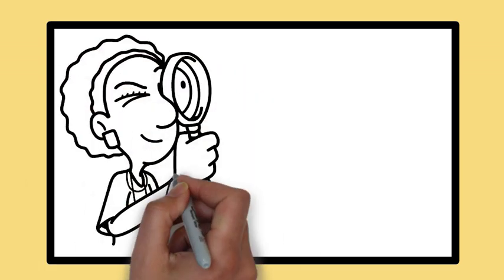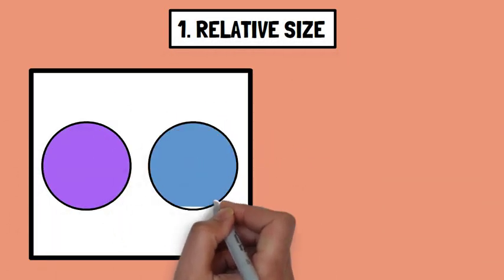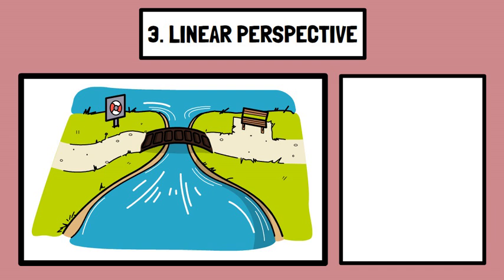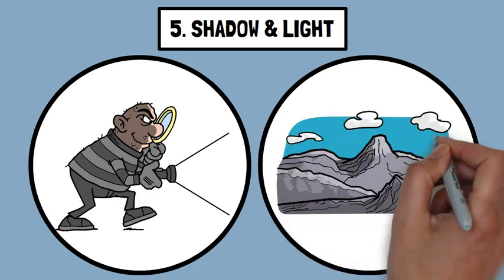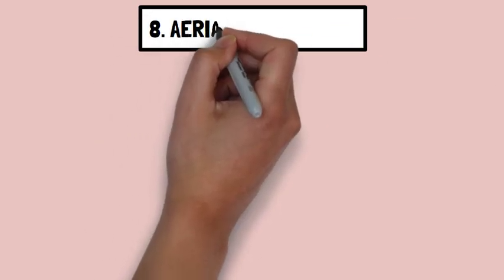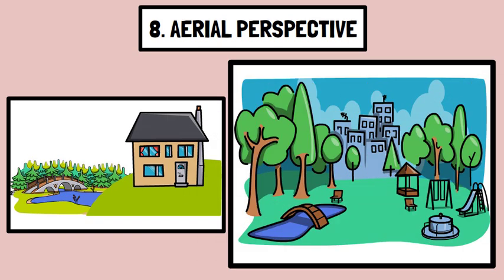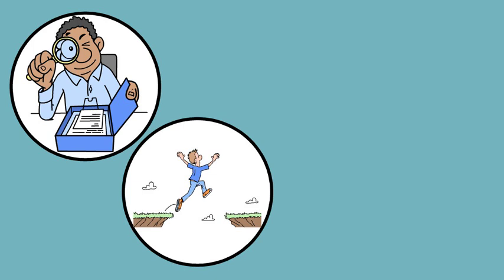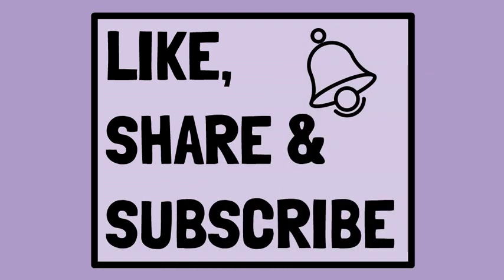Why Do Artists Love Monocular Cues? Depth Perception Using Only One Eye! Free PDF Mind Map Download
ETSY SHOP-

How do you perceive depth when you’re only using one eye? 🤔 The secret lies in monocular cues – powerful visual tricks that allow your brain to create the illusion of depth in a seemingly flat world. Whether you’re looking at a painting, a photograph, or a real-life scene, your brain uses these cues to interpret distance, size, and spatial relationships.

In this video, we’ll take a deep dive into:
📌 What are monocular cues? Learn how they differ from binocular cues and why they’re so important for depth perception.
📌 Types of monocular cues:
   - Relative Size: How the size of objects helps your brain judge distance.
   - Linear Perspective: Why parallel lines appear to converge in the distance.
   - Interposition (Overlap): How overlapping objects indicate their relative positions.
   - Texture Gradient: The way details and textures fade as objects get farther away.
   - Light and Shadow: How shadows create a sense of depth and form.
   - Motion Parallax: Why objects closer to you appear to move faster than those farther away.
📌 Real-world applications: Explore how these cues are used in art, photography, film, and video games to create the illusion of 3D spaces.
📌 Everyday examples: Recognize monocular cues in action during your daily life, from driving to walking through a park!

Why should you care about monocular cues? Understanding them not only gives you a deeper appreciation for how your brain works but also helps you develop skills in fields like design, architecture, and visual storytelling.

🎨 Artists and designers: See how monocular cues have been used for centuries to create realistic perspectives in paintings and graphics.
🎮 Gamers and filmmakers: Discover how these principles are applied to create immersive virtual worlds and cinematic experiences.
🧠 Students and psychology enthusiasts: Learn how these principles connect to broader topics in visual perception and Gestalt psychology.

📚 Whether you’re here for education, curiosity, or creative inspiration, this video will change how you see the world around you – literally!

Here are some FAQs
1. What are monocular cues?
   Monocular cues are visual depth perception cues that can be observed using one eye. They help us interpret the 3D structure of the world from 2D images.

2. How do monocular cues differ from binocular cues?
   Monocular cues require only one eye, while binocular cues rely on the combination of input from both eyes to perceive depth and distance.

3. Why are monocular cues important?
   They allow us to perceive depth in situations where only one eye is functional or when viewing flat surfaces like photographs, paintings, or screens.

4. What is relative size in monocular cues?
   Relative size is when larger objects are perceived as closer, while smaller objects of the same type appear farther away.

5. What is linear perspective?
   Linear perspective is the phenomenon where parallel lines appear to converge as they recede into the distance, creating a sense of depth.

6. What is interposition?
   Interposition, or overlap, occurs when one object partially blocks another, making the blocked object appear farther away.

7. What is texture gradient?
   Texture gradient refers to the gradual reduction in detail or texture clarity as objects get farther away.

8. What is motion parallax?
   Motion parallax is a dynamic depth cue where closer objects move faster across our visual field than distant objects when we are in motion.

9. What is light and shadow in monocular cues?
   Light and shadow create depth perception by showing where light hits and shadows fall, giving objects a three-dimensional appearance.

10. What is aerial perspective?
    Aerial perspective refers to distant objects appearing hazier or less distinct due to atmospheric scattering.

PsychoLogic is an educational channel for class 11th and class 12th students learning psychology and B.Ed., CTET, KVS, DSSSB, NVS, UP-TET, UTET, HTET Teachers exam students learning about psychology topics.